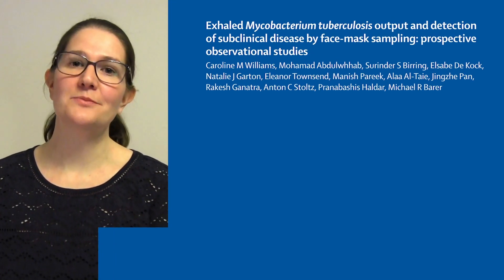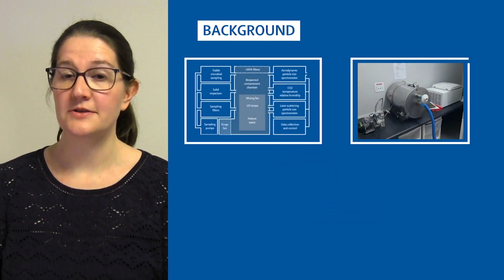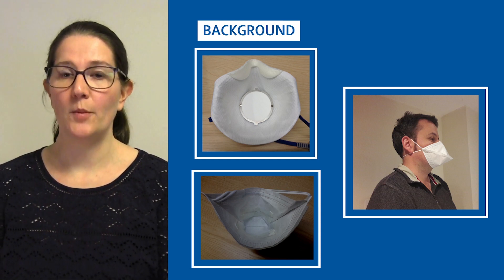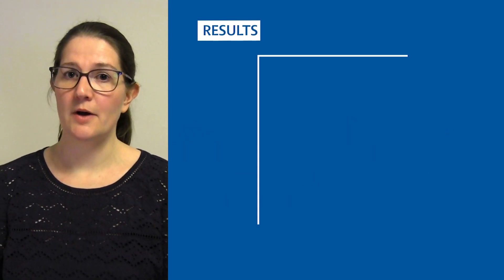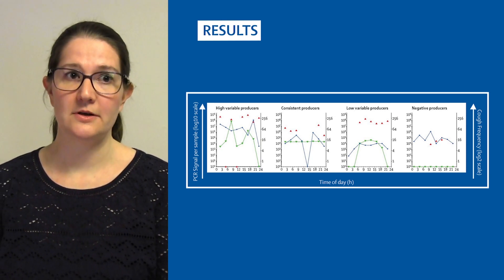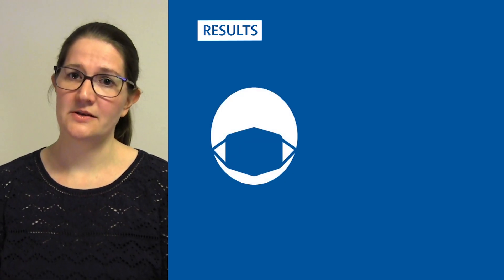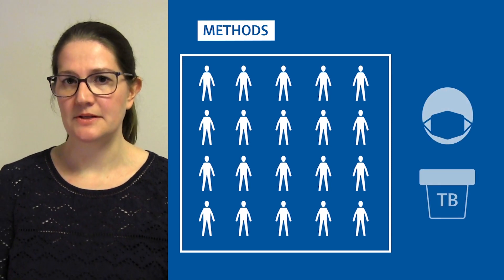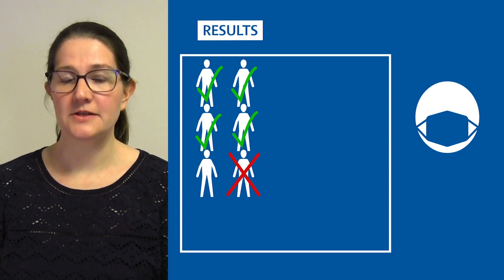Face-mask sampling for detection of Mycobacterium tuberculosis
Exhaled Mycobacterium tuberculosis output and detection of subclinical disease by face-mask sampling: prospective observational studies